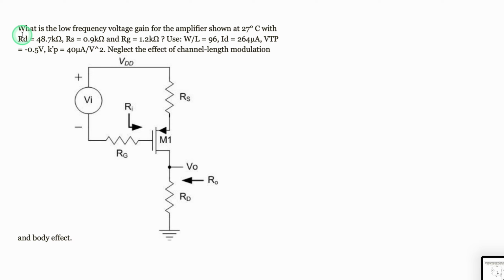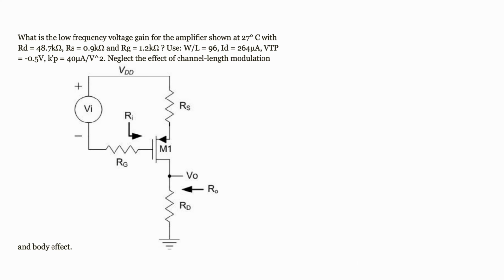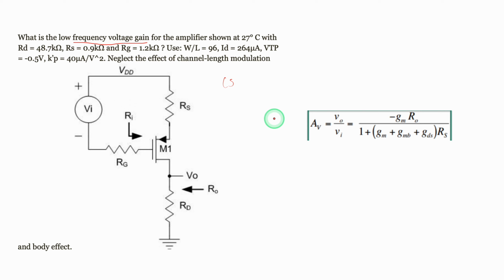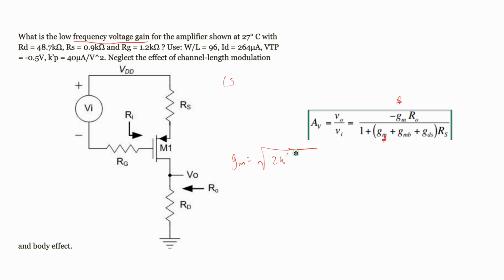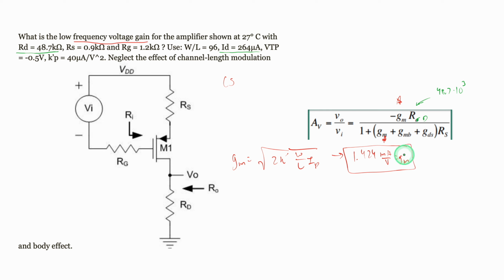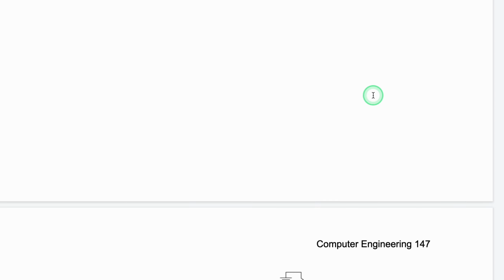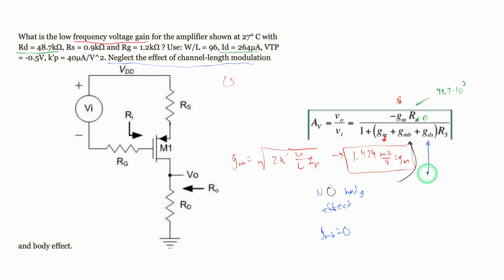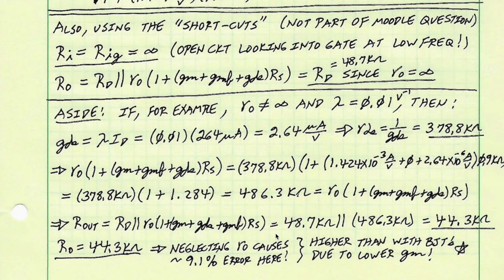Electronics I (BJT and MOS amplifiers): What is the low frequency voltage gain for the amplifier ...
Question:
What is the low frequency voltage gain for the amplifier shown at 27° C with
Rd = 48.7k!, Rs = 0.9k! and Rg = 1.2k! ? Use: W/L = 96, Id = 264µA, VTP
= -0.5V, k’p = 40µA/V^2. Neglect the effect of channel-length modulation